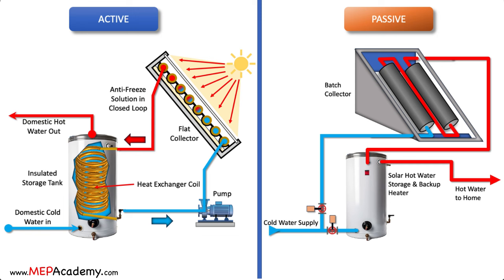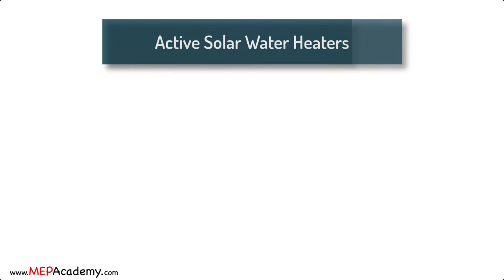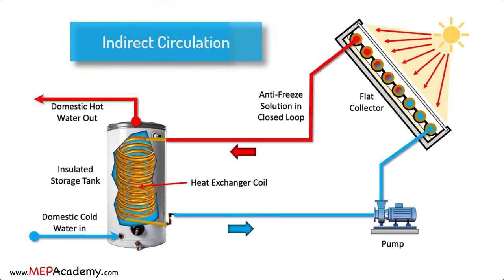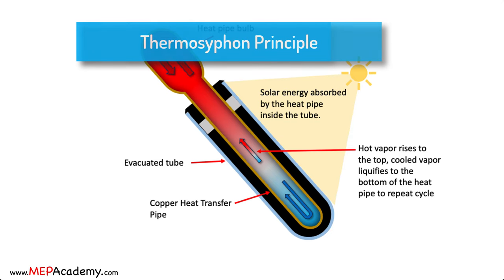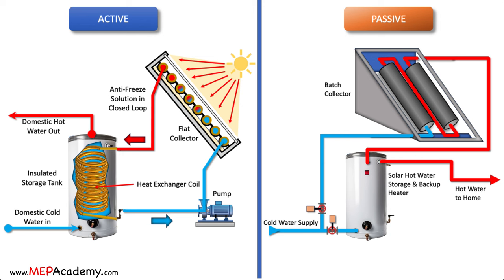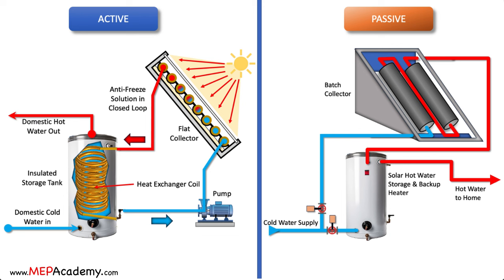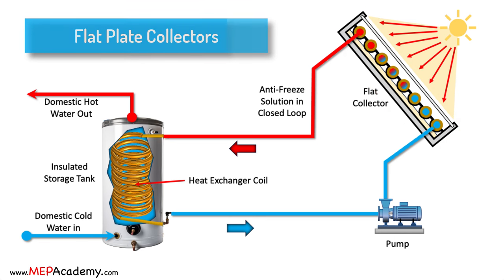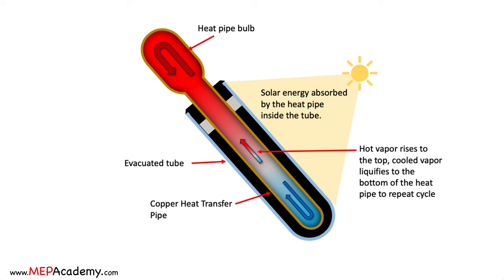Solar Water Heaters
Learn how Active and Passive Solar Hot Water Heating works, and the three most common types of solar collectors, Flat plate collectors, Evacuated Tube, and ICS or Batch Collectors.

ESTIMATING SPREADSHEETS